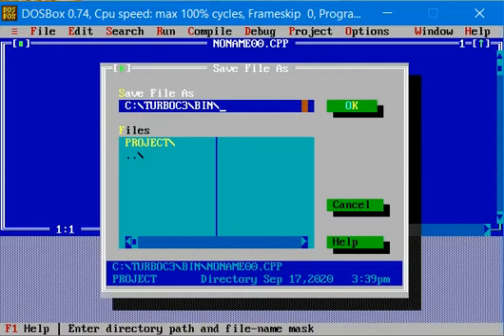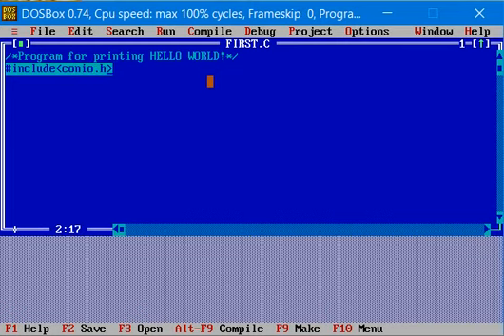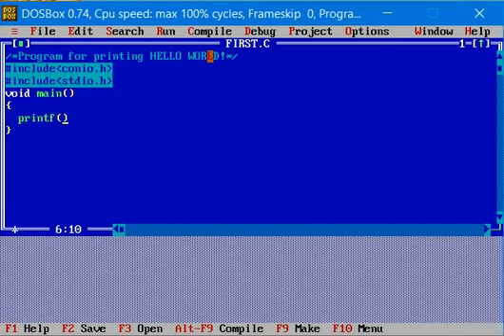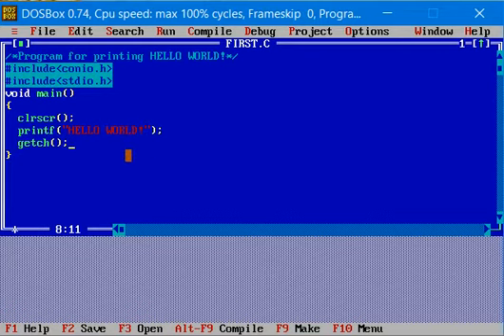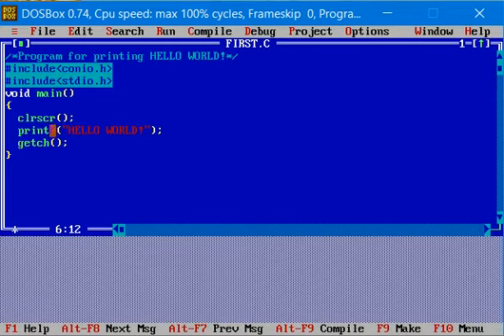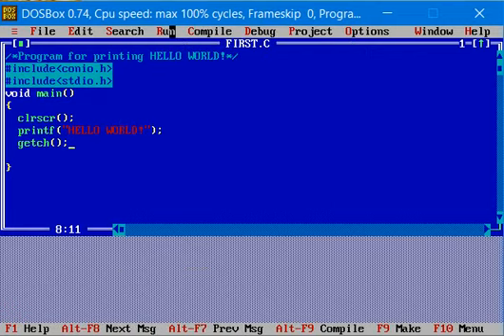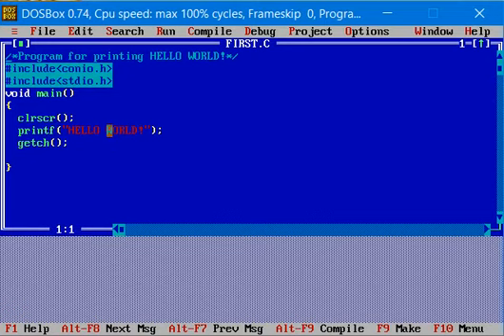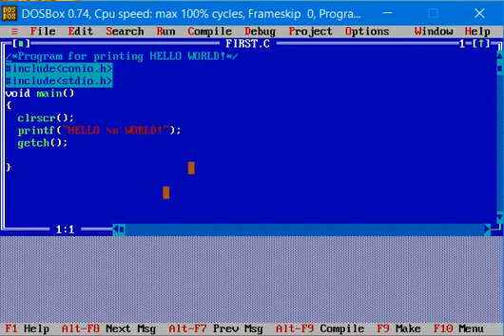Basic of C Simple HelloWorld Program in C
First video on C code.
This video is for new students who trying to learn C code.